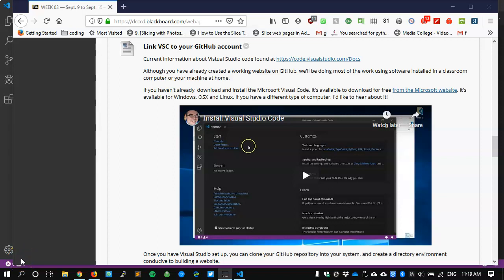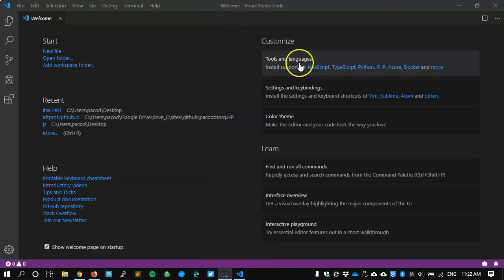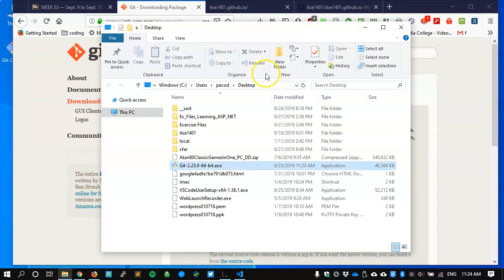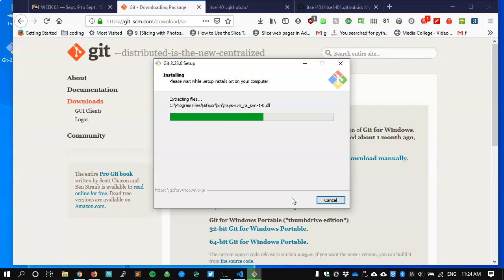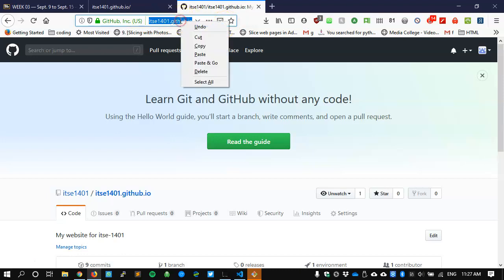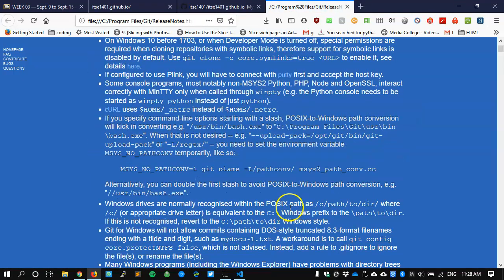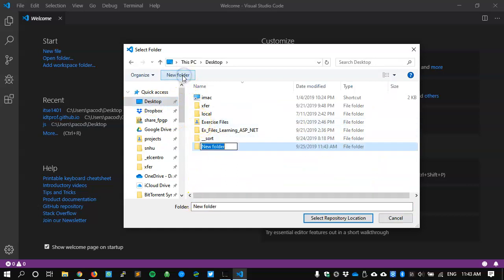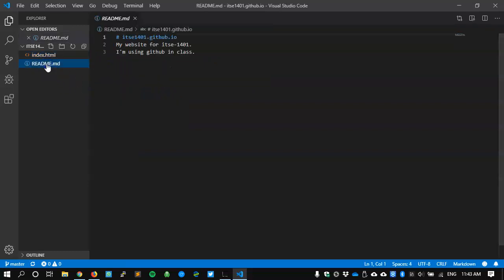Connect VSC to Github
Clone your GitHub repository to your local computer using Visual Studio Code.